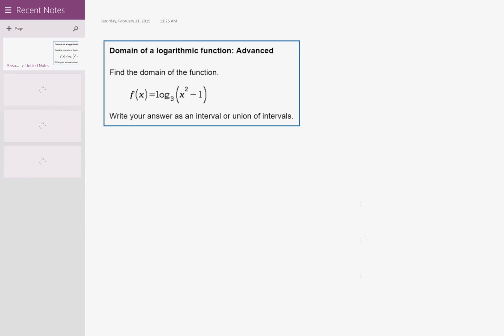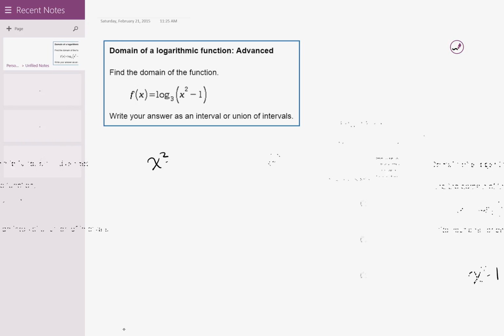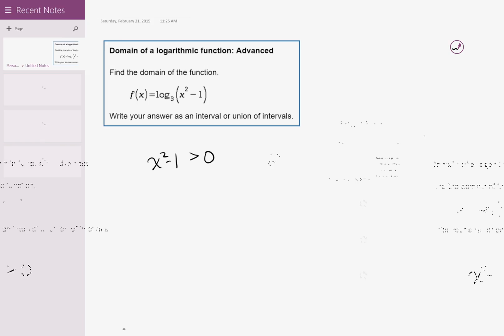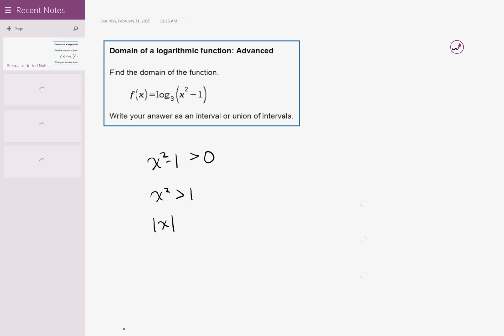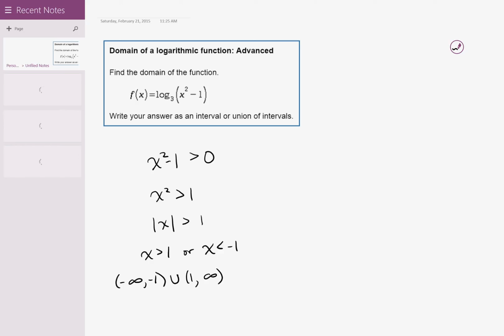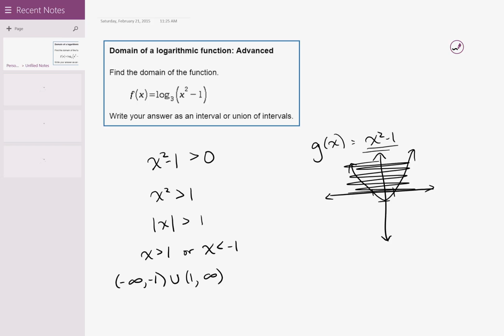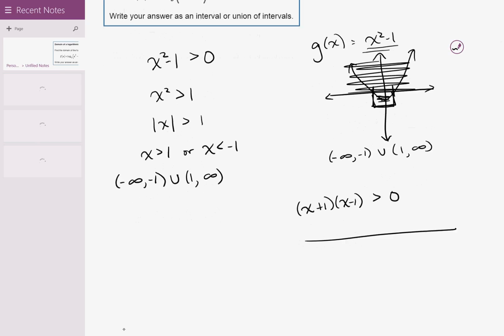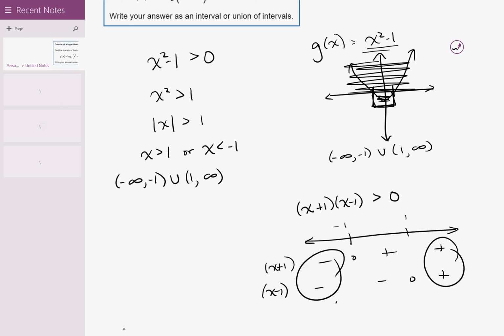21 15 Domain of a logarithmic function: Advanced